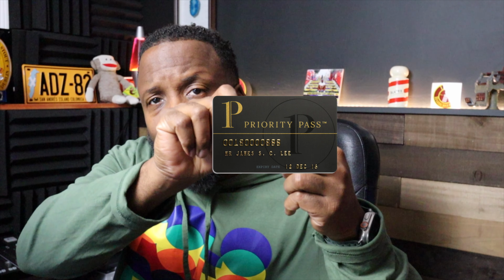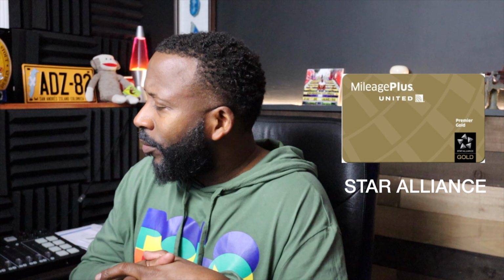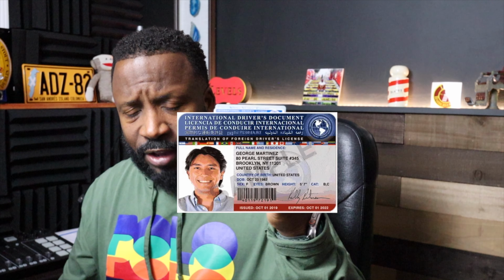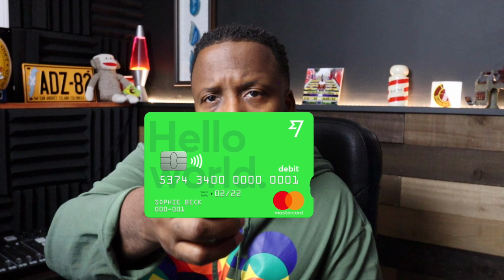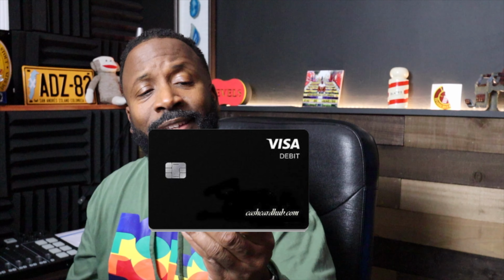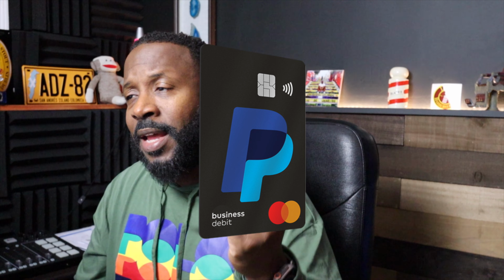What's In Your Passport Wallet II International Zoe Barber World Tv II Passport Bros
What's In Your Passport Wallet II International Zoe Barber World Tv

✤ Welcome to “INTERNATIONAL ZOE BARBER WORLD TV”

You’re definitely in the correct place if you’re looking for a Travelling Vlog around the world. I bring you hundreds of different tools and approaches Spiritual growth made simple, applicable and practical. I am customised to travel country to country exploring tourist attractions, culture,nightlife and the beautiful women from a barbers perspective. Sometimes I’ll visit a barbershop,I also interview people whether they are natives or other content creators but basically I’m sharing my experiences and information on world travel.  and MORE. I believe you will find a lot of tips,travelling from country to country exploring tourist attractions …
I always try to teach you something new. I regularly upload amazing videos.

👉👉 This channel is about travel country to country exploring the tourist attraction, culture, nightlife and the beautiful women from a barbers perspective. Spiritual growth is made simple, applicable and practical. If you’re looking for the best travel country to country exploring the tourist attraction, culture, nightlife and the beautiful women from a barbers perspective tips to brighten your day I definitely suggest you subscribe to become a member of my YouTube family.

⏰ Video Duration: 00:16:10

⭐ uTalk Language: @barberworldtv
🔔 YouTube: @INTERNATIONAL ZOE BARBER WORLD TV